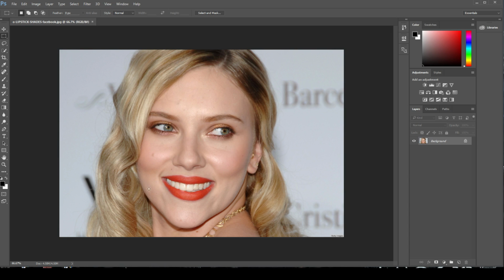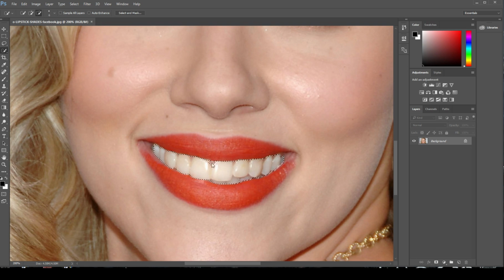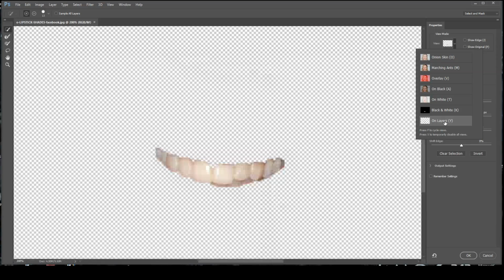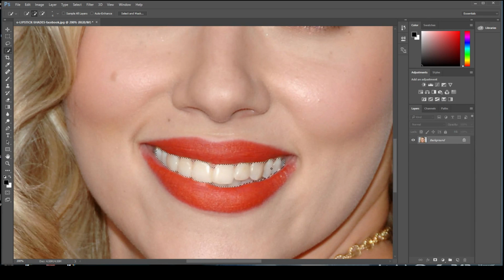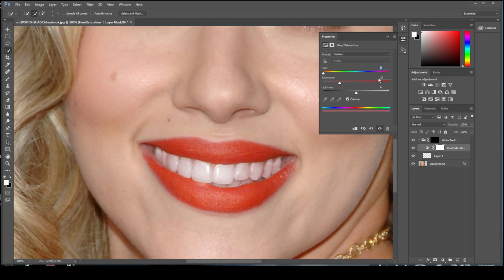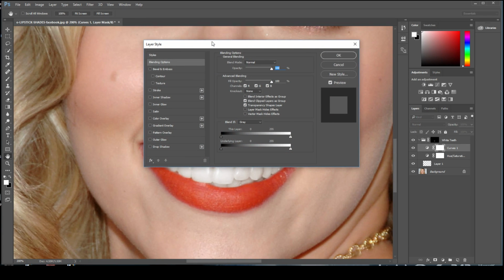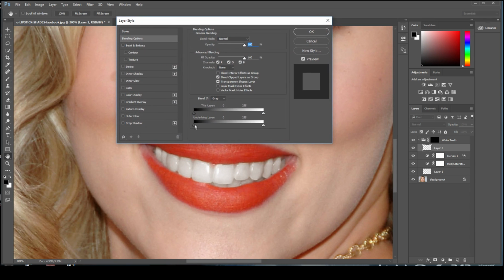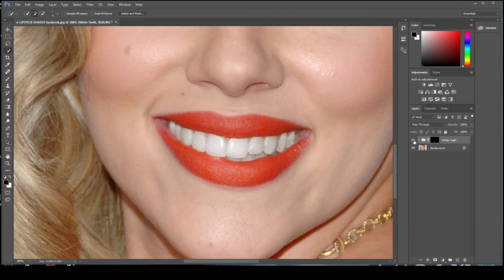How to Whiten Teeth using Photoshop tutorial | How to do Photoshop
Welcome to my new series of videos entitled How To DO Photoshop.
In this first episode I will be showing you how to Whiten Teeth whilst keeping them looking realistic at the same time.
This is a great way to boost confidence when uploading your photo's online, or to make your advertisement photographs stand out.

All my how to videos contain no swearing, no cursing.

LINKED AT THE VIDEO INTRO. IT COULD BE YOU WHO WINS THE GOODIES !!

If you have any constructive criticism or want to ask me any questions leave it in the comments section below. I do read EVERY comment I get :)

 photoshop cs6 adobe photoshop cc photoshop tutorial